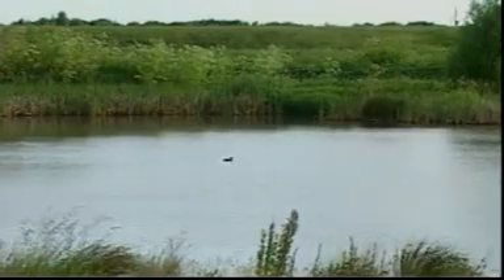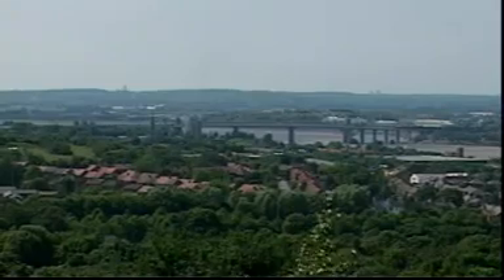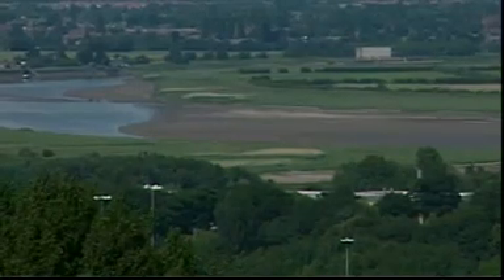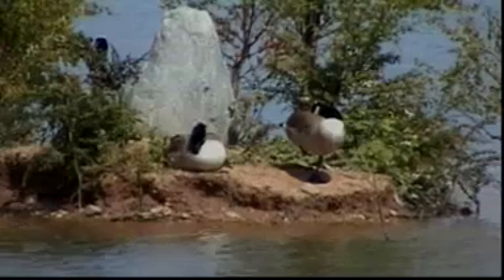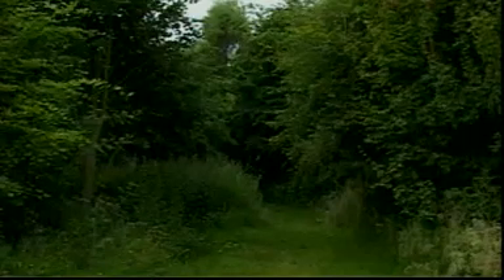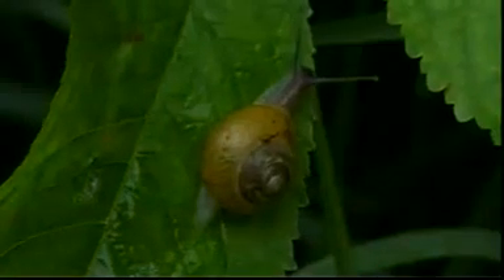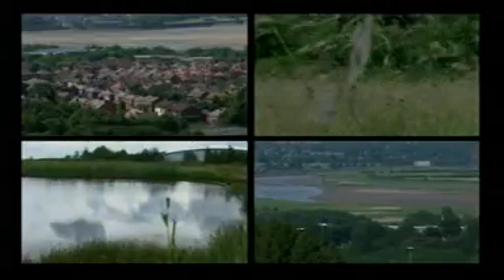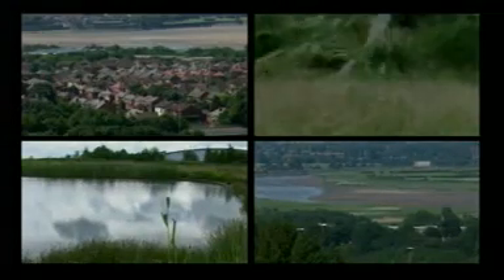Unit 7C Movie Habitats Urban BBC BL201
Year 7 Biology Urban Habitats